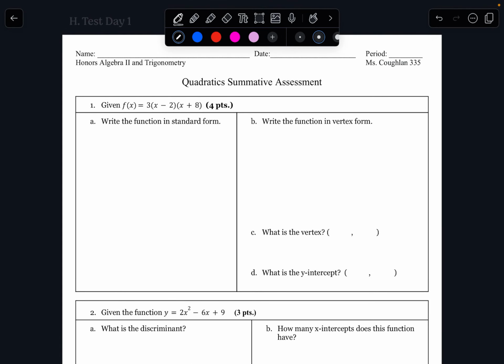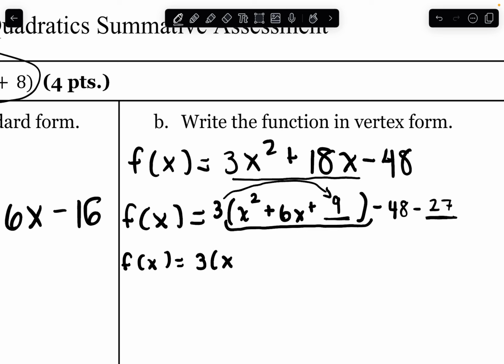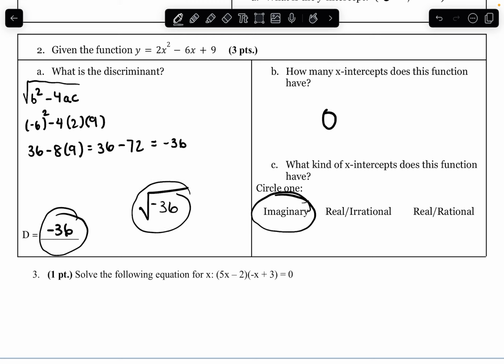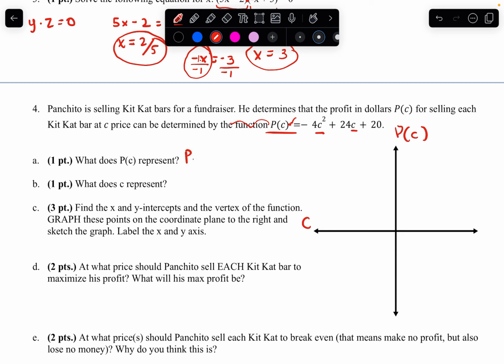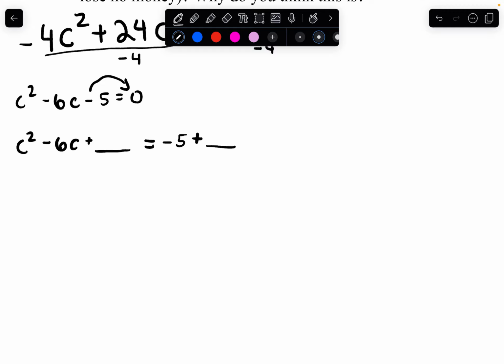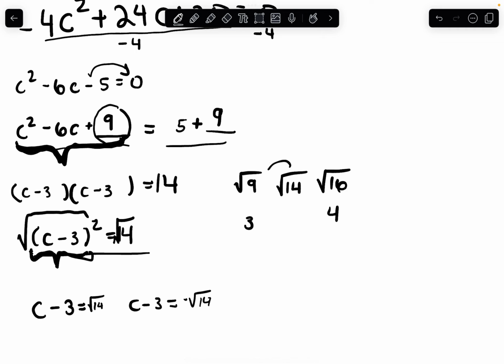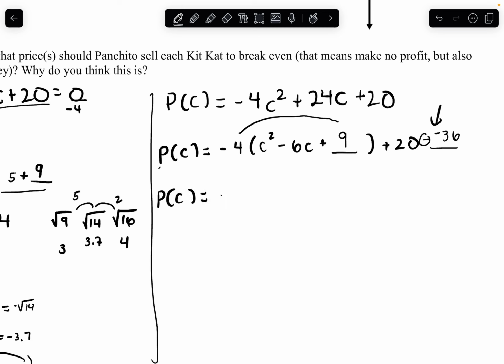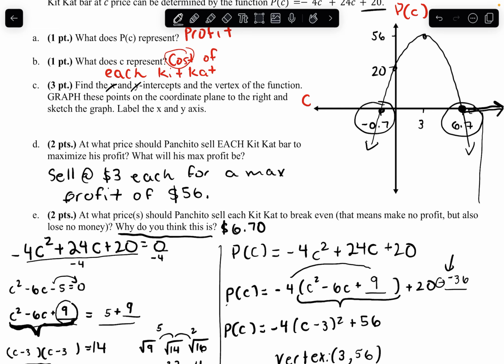Test Day 1. P1